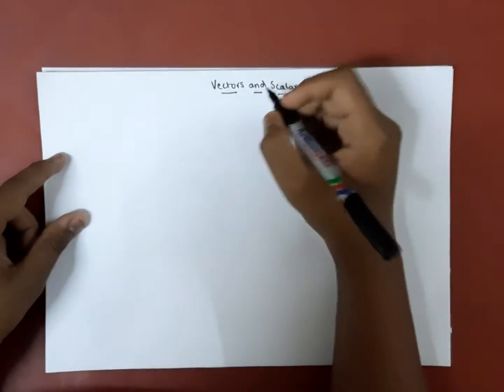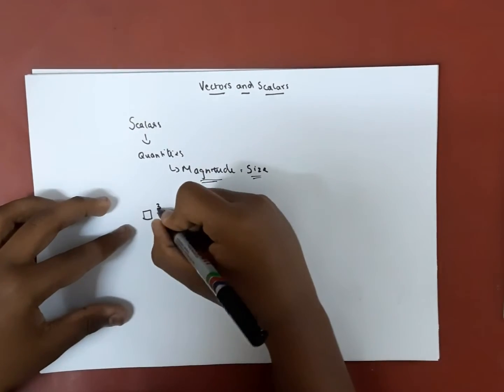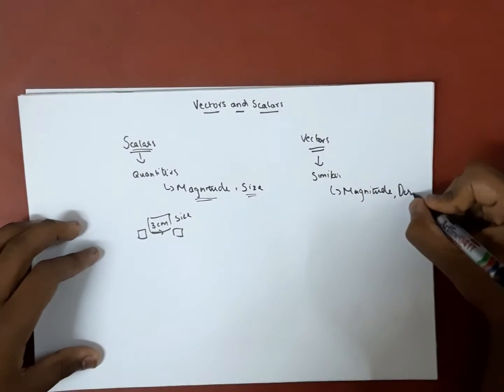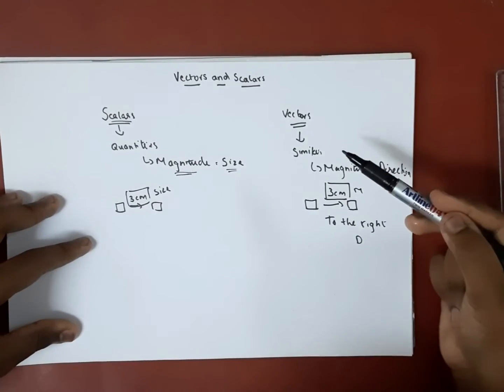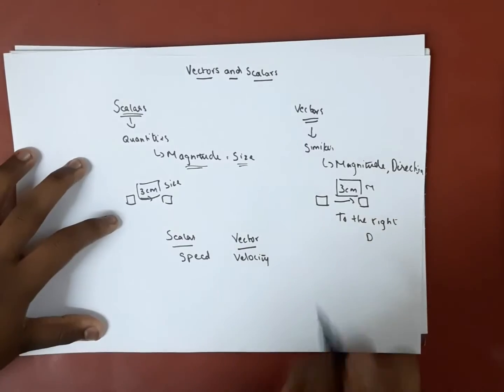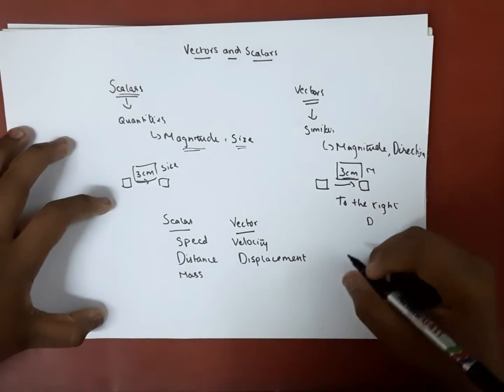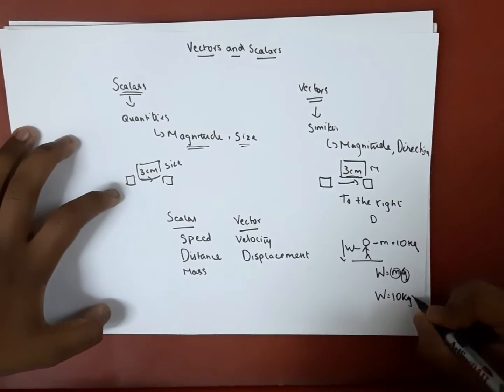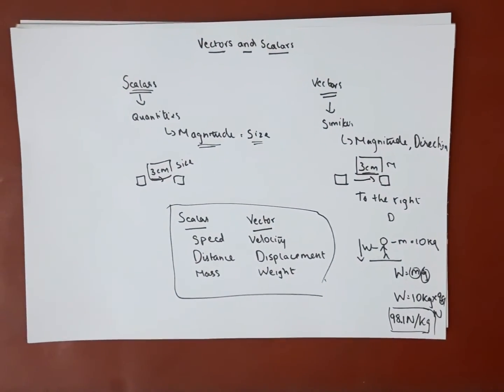Vectors And Scalars | The Junior Astrophysicist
Another Awesome Video on basic physics!! A video on quantities in physics - Vectors and Scalars along with a few examples...Mainly for high school students and other nerds!